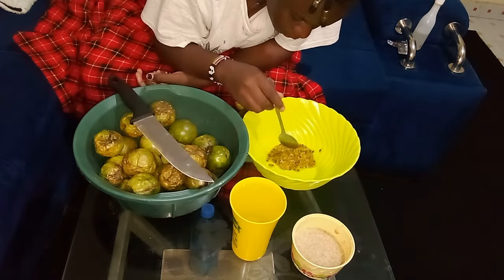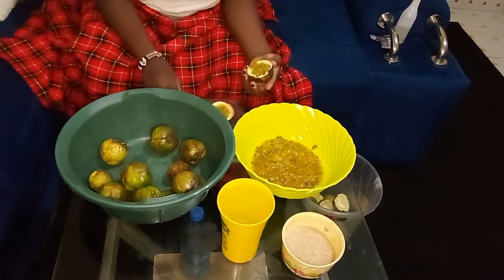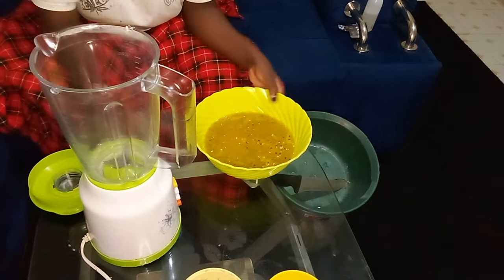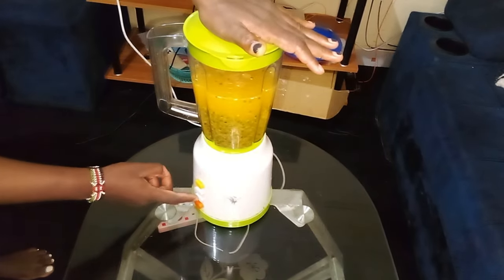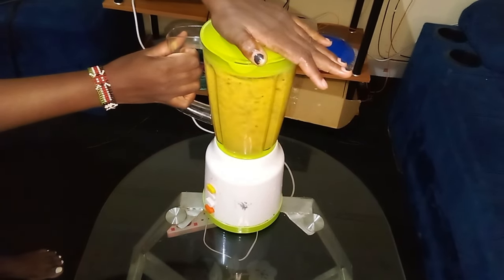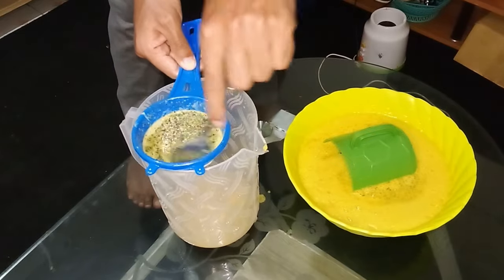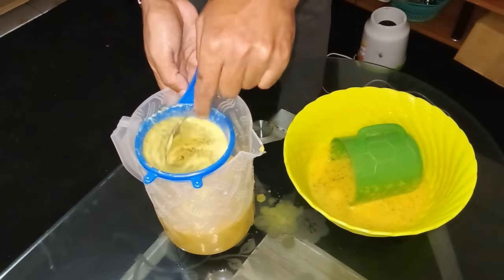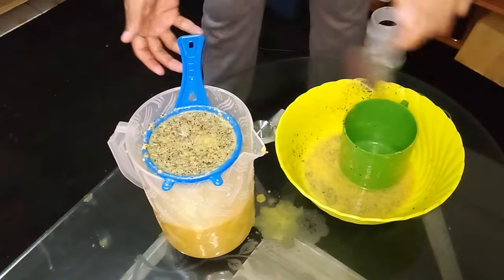How to Make Passion Fruit Juice (Easy DIY Recipe!)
In this video, we will show you how to make refreshing passion fruit juice right from the comfort of your own kitchen. Our step-by-step tutorial is easy to follow, ensuring you can enjoy this delicious drink in no time.

Learn the secrets of passion fruit making as we guide you through the process of creating the perfect passion fruit juice. Not only will we show you how to make a refreshing drink, but we'll also share special tips and tricks to enhance the flavor of your juice. Whether you're in the mood for a simple juice or looking to mix things up with a passion fruit cocktail, we've got you covered.

Passion fruit is known for its vibrant flavor and health benefits, making it an excellent addition to any beverage. Watch until the end to discover how to turn your passion fruit juice into a delightful passion fruit shake, perfect for cooling down on a hot day.

Join us and master the art of passion fruit making with our expert tips. Elevate your fruit juice game and impress your friends and family with a refreshing passion fruit drink today!